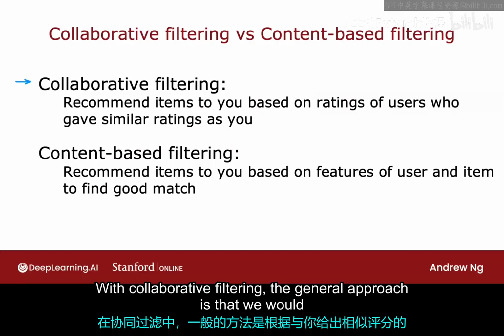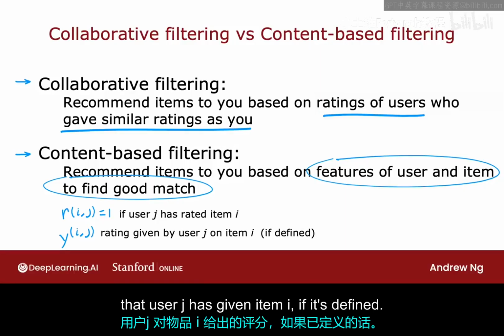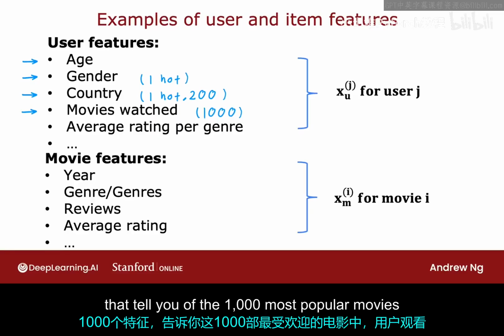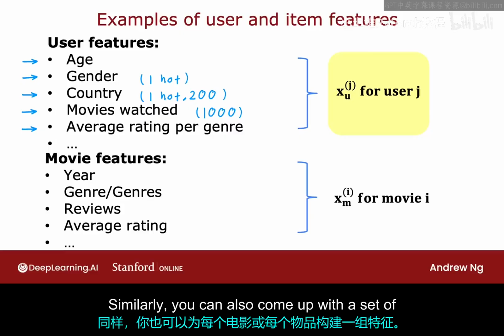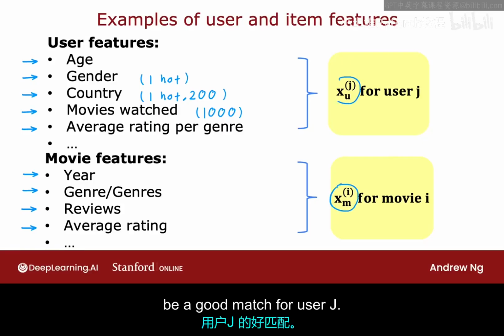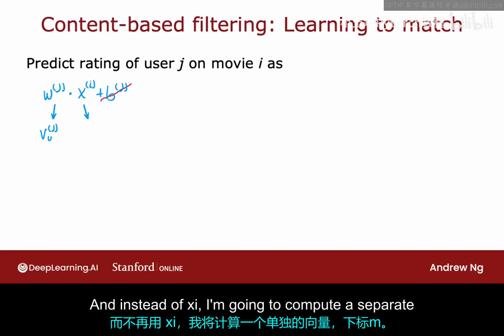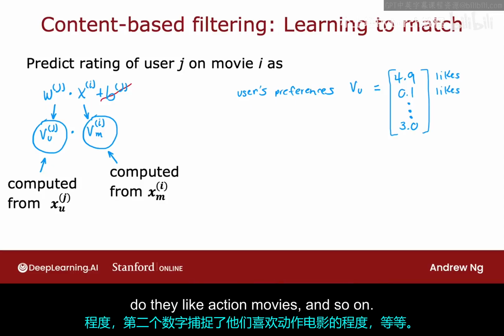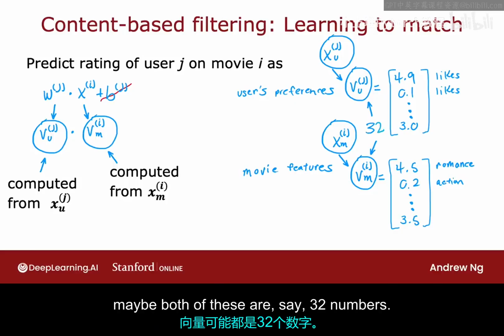吴恩达 机器学习课程 121 协同过滤与基于内容的过滤对比#机器学习